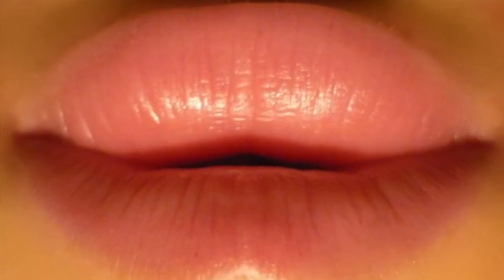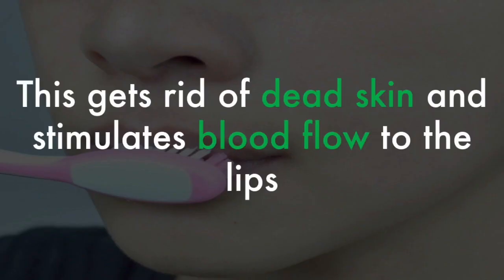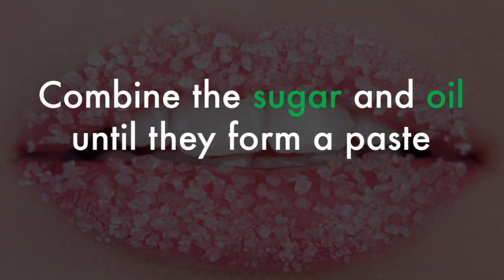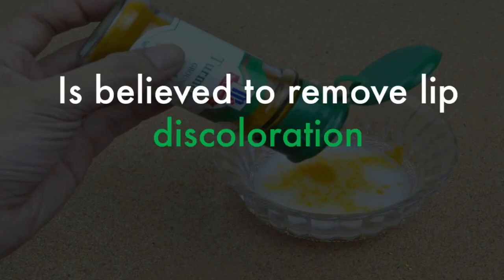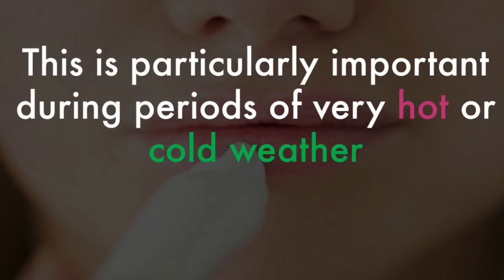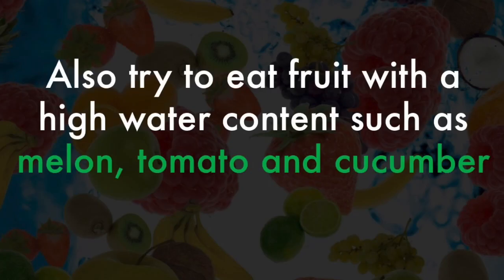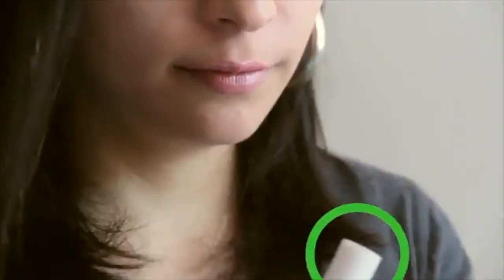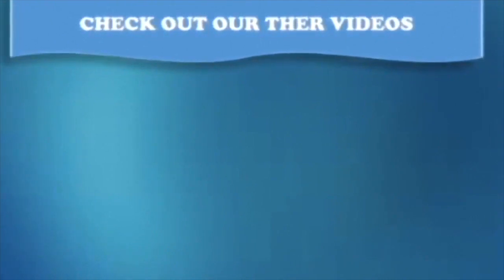How to Get Very Soft Pink Lips In Just A Few Days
pink lips are attractive, while everyone finds dry, cracked, and bleeding lips unattractive. If you’ll like to use just a few household items to get naturally kissable lips, watch the video till the end.

1.Use a toothbrush.  Rinse your toothbrush with water, and gently rub your lips with it. If you want, apply a little bit of petroleum jelly on the toothbrush (only do this if the toothbrush is an old one that you are not using). This gets rid of dead-skin and stimulates blood-flow to the lips, making them soft and pink.

2.Exfoliate your lips with Sugar Scrub: To make your own exfoliating sugar-scrub, add 1 tablespoon of sugar to a teaspoon of olive-oil or coconut-oil.
Combine the sugar and oil until they form a paste.
Use your index finger to apply the sugar-scrub to your upper and lower lips and move it around in circular-motions for 30-seconds to a minute before rinsing with warm water.

3.Make a raspberry lip mask. You can make a hydrating mask that turns your lips pink by mixing two crushed fresh raspberries with a teaspoon of honey and a teaspoon of aloe-Vera-gel.
• Apply this mask to your lips and leave to sit for 5-minutes before rinsing with warm-water.
• Follow with an application of lip-balm

4.Use turmeric and milk. A paste made from a teaspoon of turmeric-powder and a drop of cold milk is believed to remove lip discoloration, leaving lips looking healthy and pink.
• Simply apply the paste to the lips and leave to sit for 5-minutes before rinsing off with warm-water.
• Do this every day for a week and you should notice a significant difference

5.Moisturize your lips. Frequent and intense moisturization is key when it comes to getting soft, pink lips. Use your favorite hydrating lip-balm during the day and slather on a layer of petroleum jelly at night.
• This is particularly important during periods of very hot or cold weather, as these conditions cause lips to become dried out and flaky.
• If you prefer more natural moisturizers, try applying cocoa butter, coconut-oil or even olive-oil to your lips.

6.Stay hydrated. In addition to moisturizing your lips on the outside, you should make an effort to hydrate them from within.

• You can do this by drinking plenty of water every-day, somewhere between 8-10 glasses.
• Also try to eat fruit with a high water content, such as melon, tomato and cucumber

7.Use a cucumber slice.  Cut a slice of cucumber off a cucumber, and gently press against lips for a few minutes. The high water content in cucumber helps to hydrate lips. Cucumber is also very soothing and well help to stop any discomfort caused by dry-lips.

And 8.Wear lip balm with SPF. Sun damage can dry out lips and cause them to become burned or discolored. To avoid this, you should always wear a lip-balm with an SPF to protect your lips in sunny conditions, such as at the beach or on ski holidays.